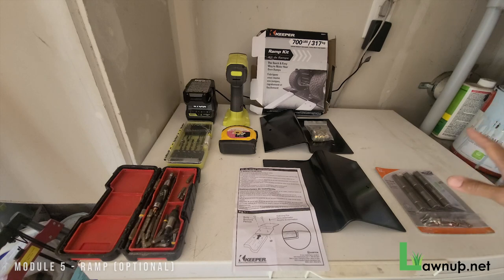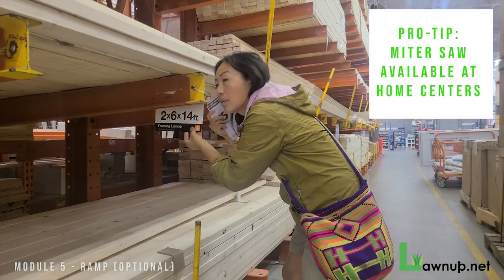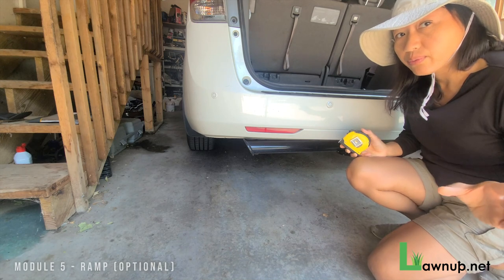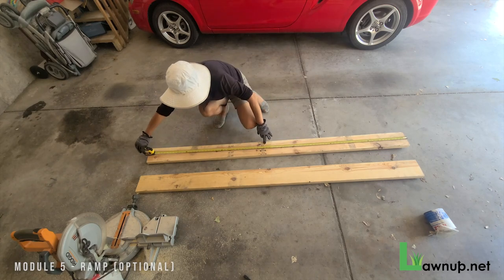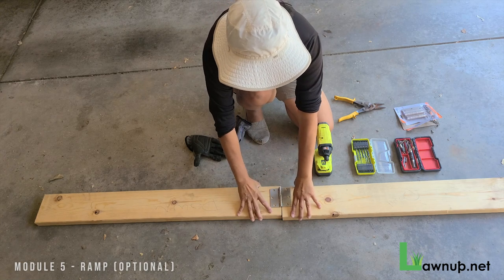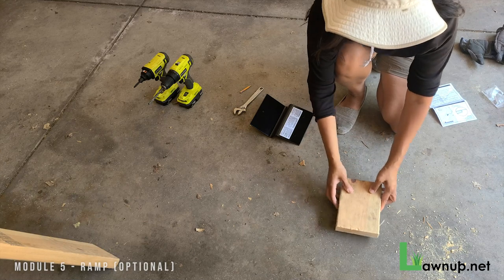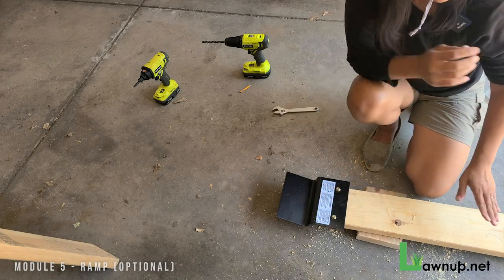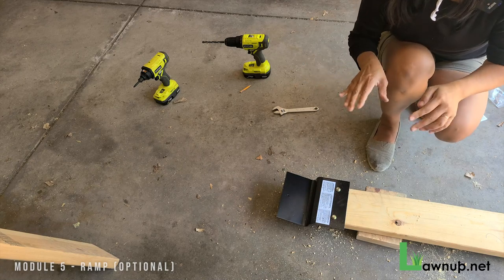Ramp (Optional). Module Five 5. Complete course - Starting an easy summer lawn mowing business.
*There is no longer a website. Ignore the URL.
**Since this is free information, I will not take an active part in responding to comments.
***I wish you the VERY best and successful lawn cutting season!

Module Five is Ramp (optional). If you are a solo lawn mower, you will need a ramp. It helps load the lawn mower with ease in and out of your vehicle. Again, step by literal step on how to build your ramp using affordable tools at your local hardware store.